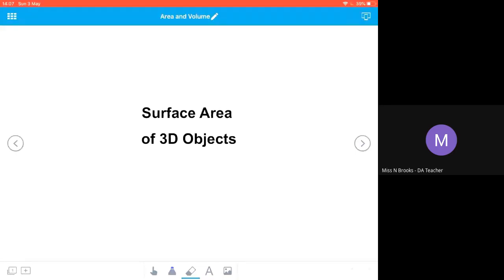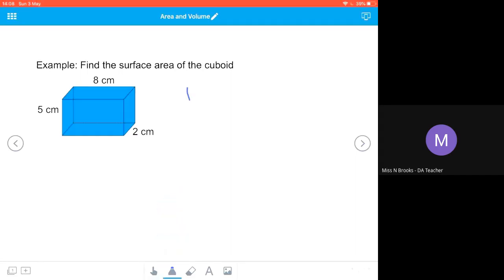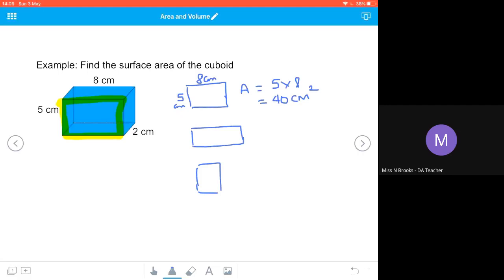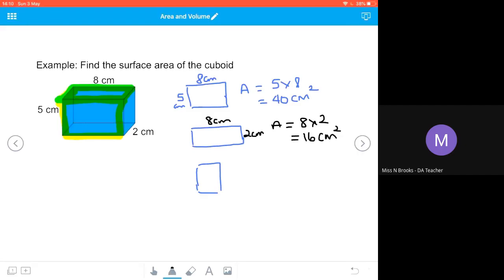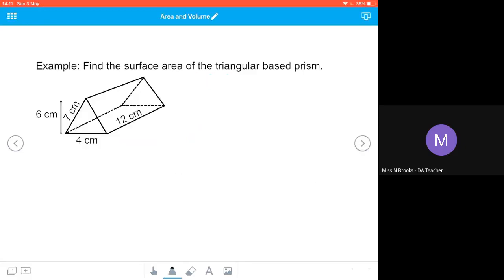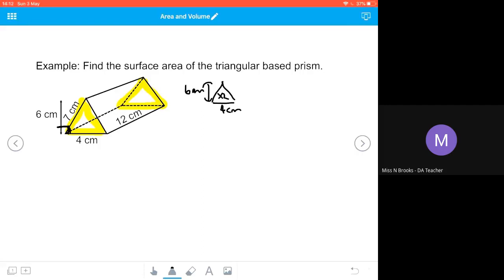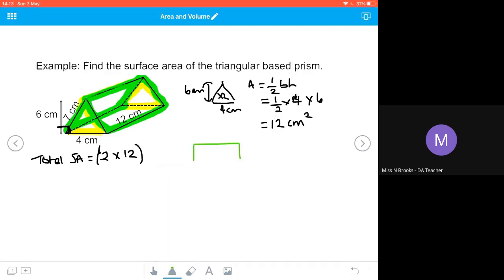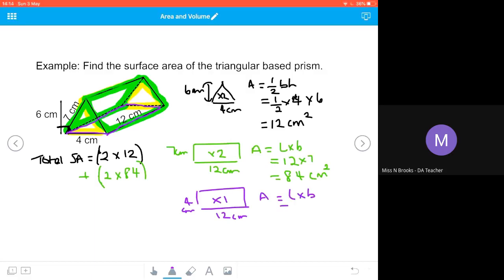N4 E&F1.4 Surface Area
Calculating surface area of cuboids and triangular prisms using knowledge of nets